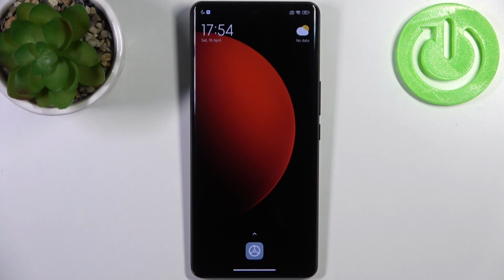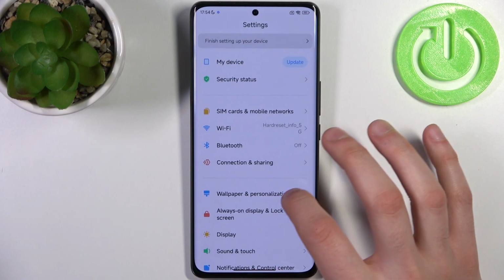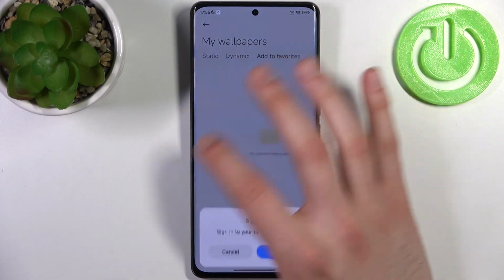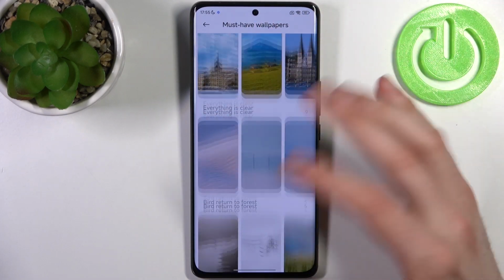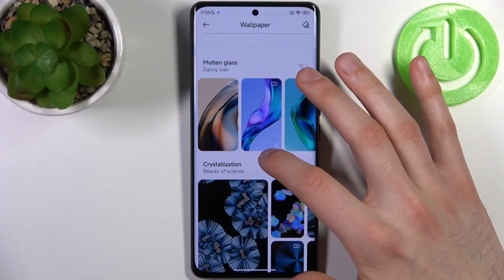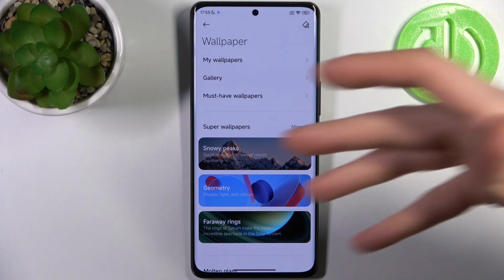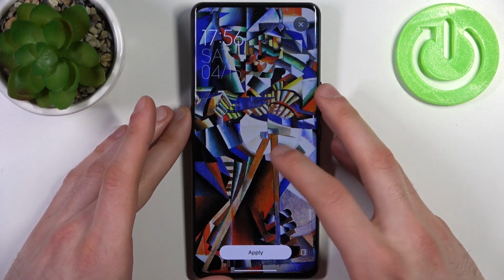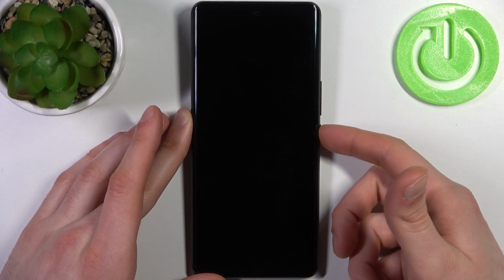How to Change Wallpaper on XIAOMI 12S Ultra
Find out more info about XIAOMI 12S Ultra:
Are you looking for a way to personalize your XIAOMI 12S Ultra's display? In this video, we'll show you how to change your default wallpaper quickly and easily. We'll show you how to find all pre-installed wallpapers and how to set one of them as home or lock screen wallpaper. Visit our YouTube channel if you want to know more about XIAOMI 12S Ultra.

How to change wallpaper on XIAOMI 12S Ultra? How to set up wallpaper on XIAOMI 12S Ultra? How to change default wallpaper on XIAOMI 12S Ultra?